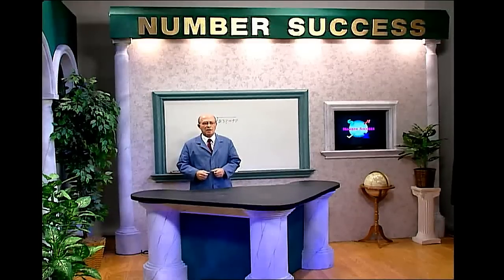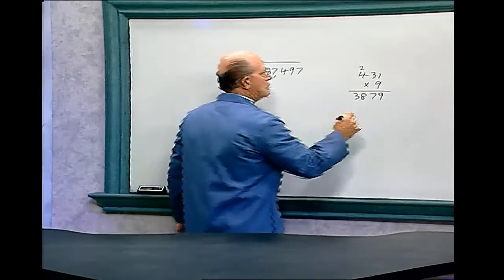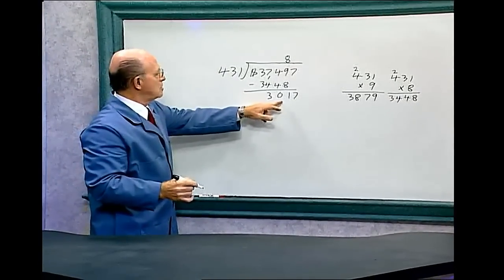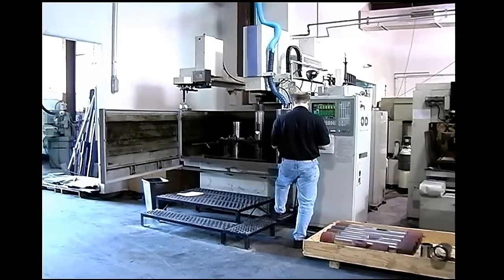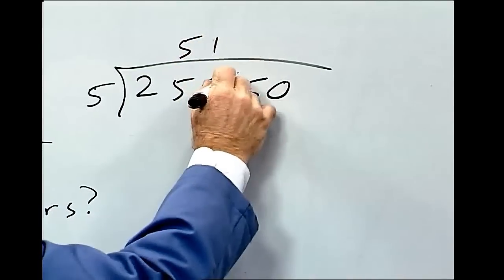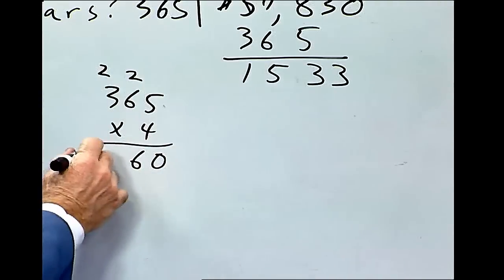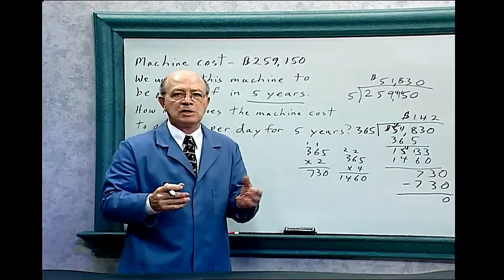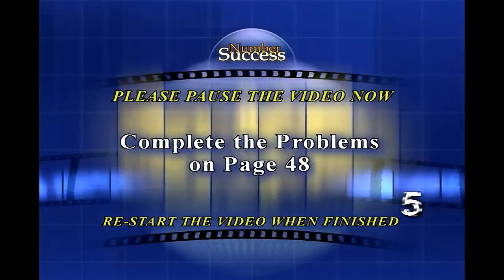Division-Dividing by Three-Digit Numbers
Number Success Division Book 4, Page 48.